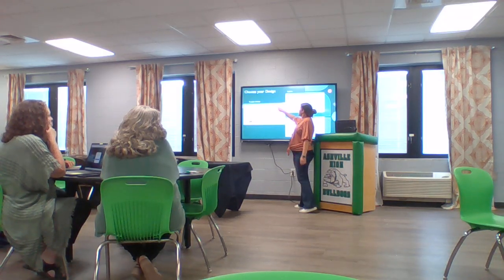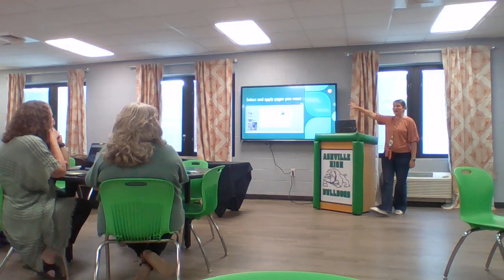Technology Leadership Professional Development Presentation